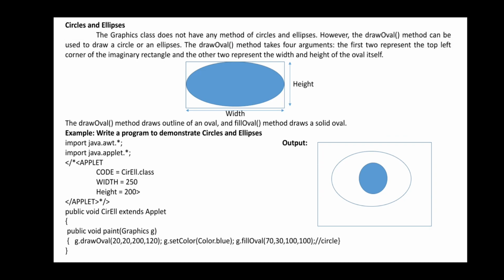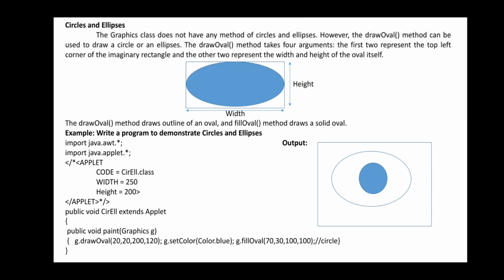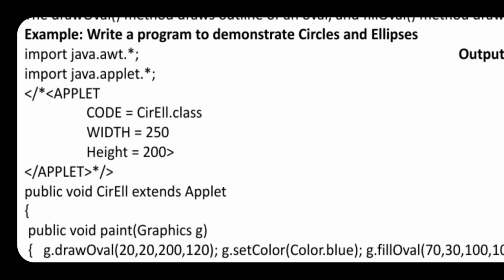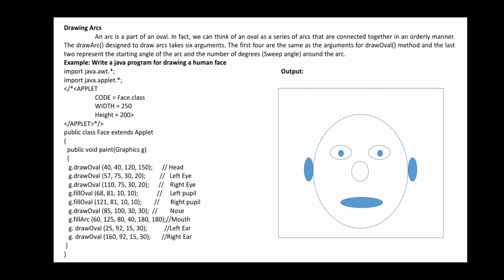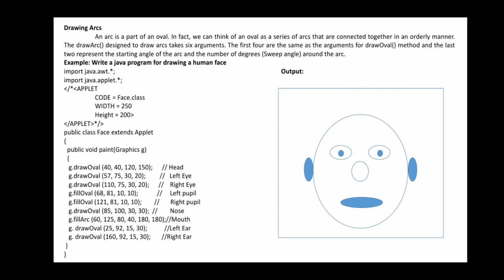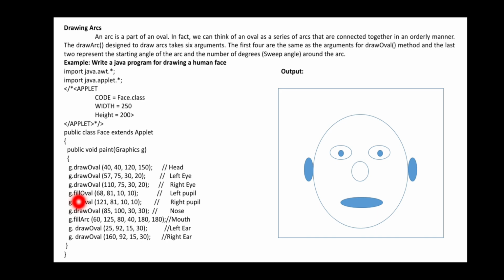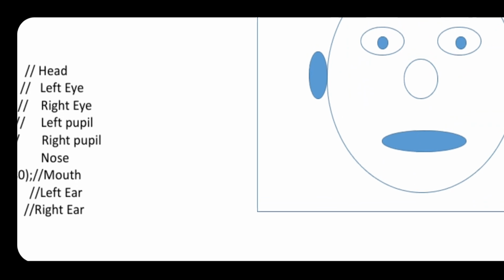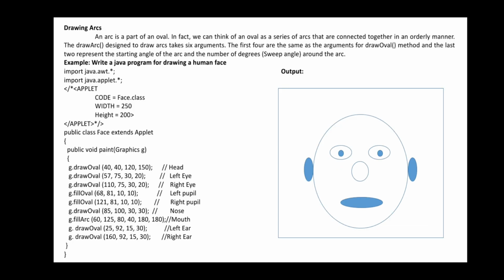Drawing circles and ellipses , drawing arcs